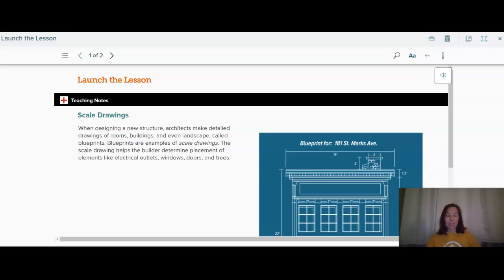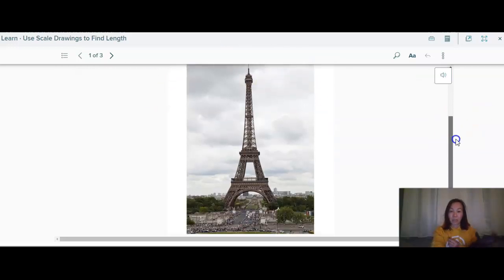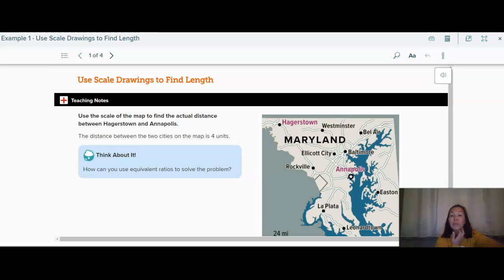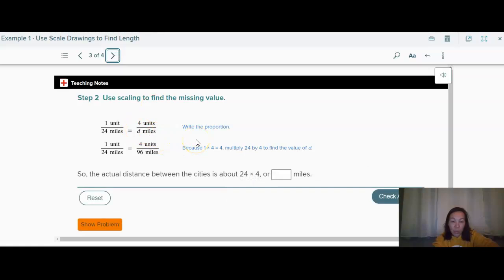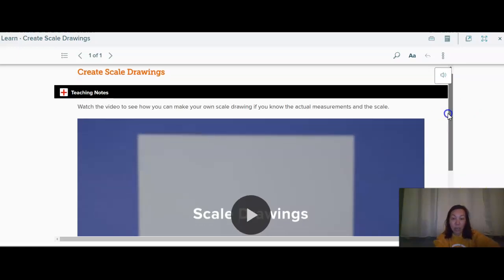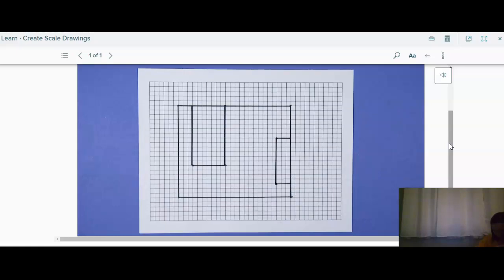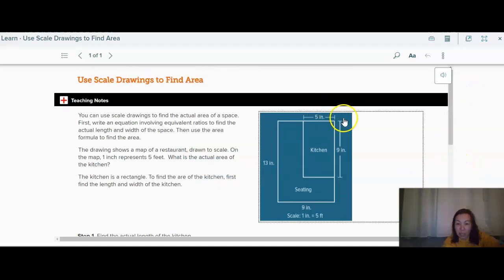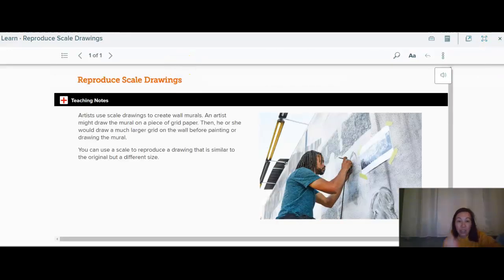7th Grade Math: Section 8.4